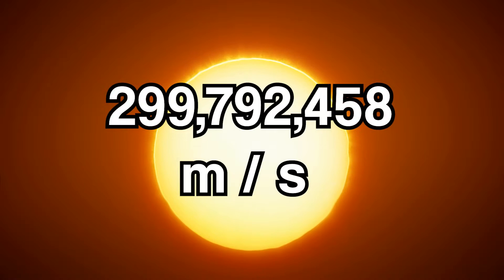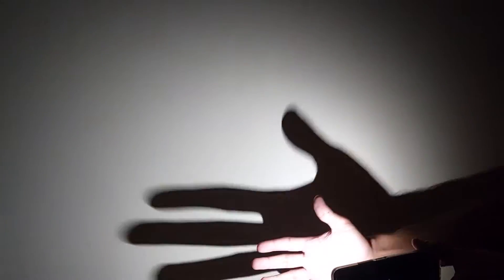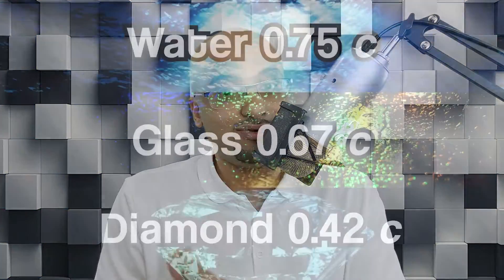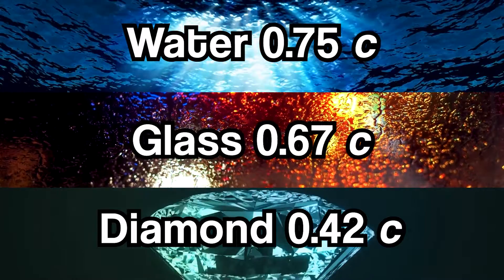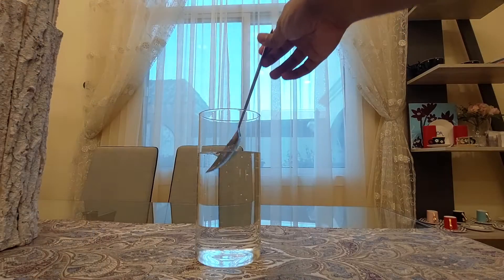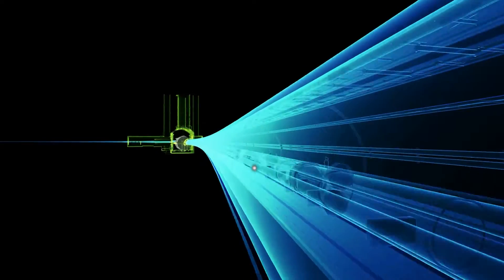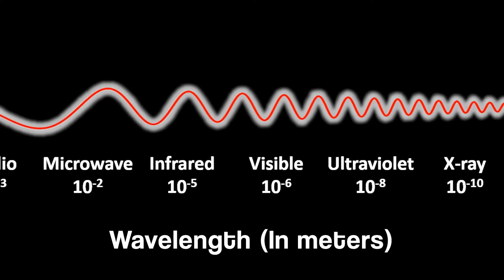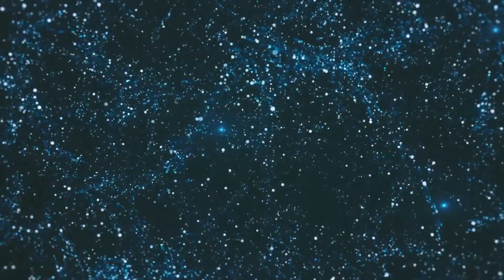Light doesn't travel at light speed | P. Robert Nemiroff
Not only does light not travel at light speed, it also travels at different speeds at the same time. Professor Robert Nemiroff explains why in this video. He's an Astrophysics professor who previously worked at Nasa’s Goddard Space Flight Center. For more than 10 years, he's researched phenomena that appear to go faster than light and has authored a book on the subject.